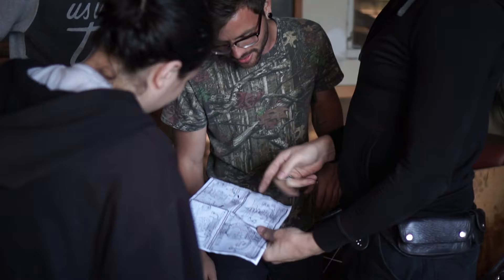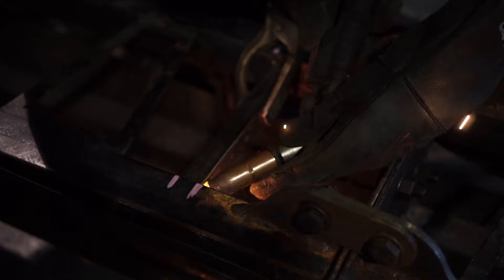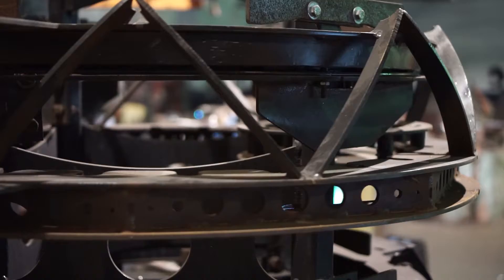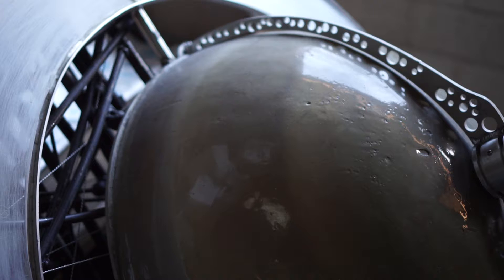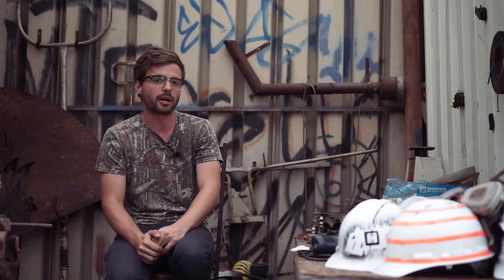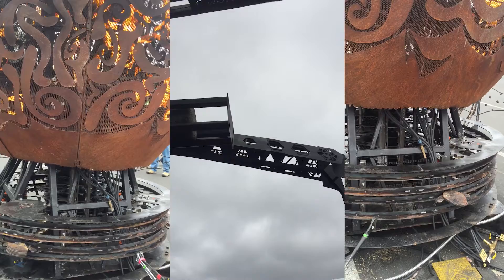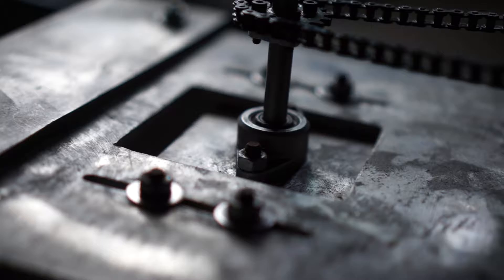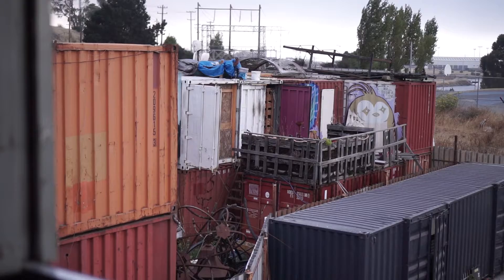Return of Celestial Mechanica 2016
Final pro-bono fundraiser edit for this Burningman season.